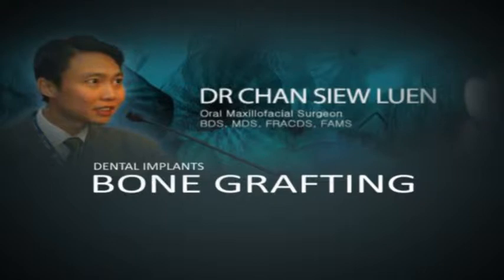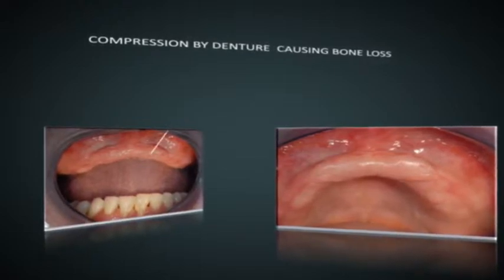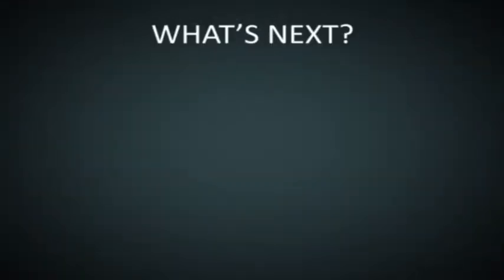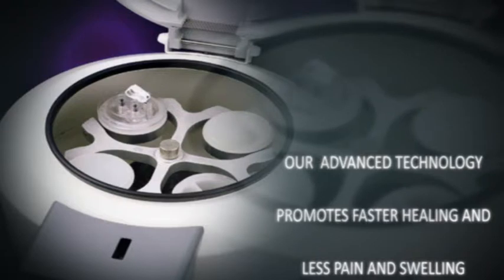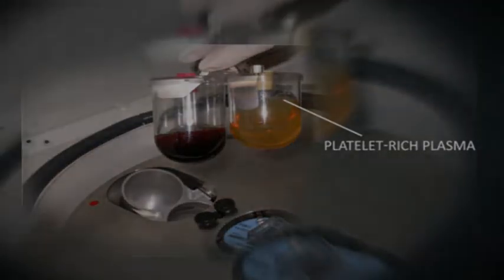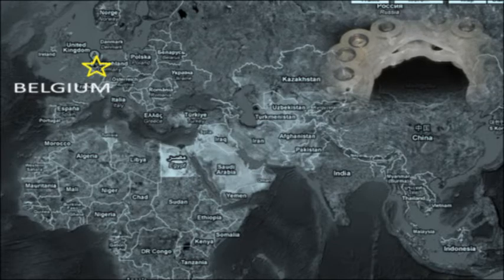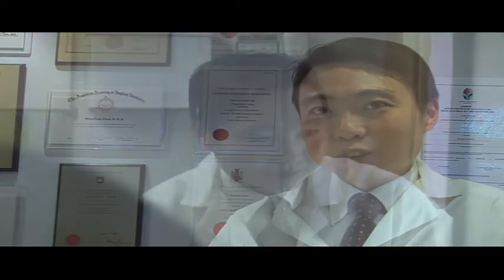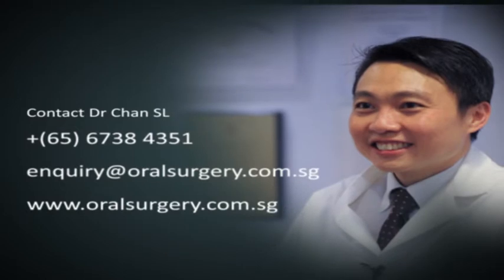Sunken Jaw? How We Can Rebuild A Jaw for Dental Implant using Bone Grafting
Case Study on how a middle aged lady who wanted permanent teeth after 20 years of ill fitting dentures caused bone loss and sunken lip appearance.  Dr Chan demonstrates how he is able to rebuild the jaw with bone grafting and put in dental implants successfully which improved a appearance dramatically in addition to having new teeth. Truly a successful makeover for this middle age lady.